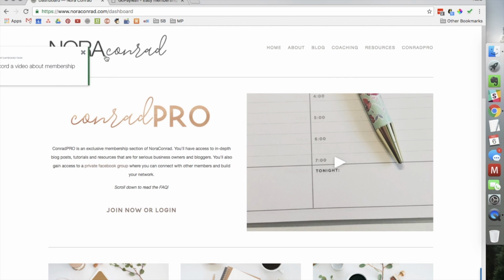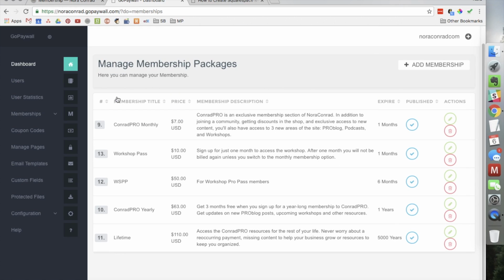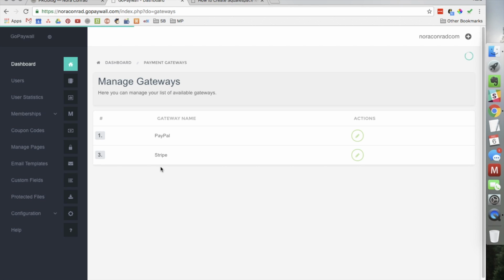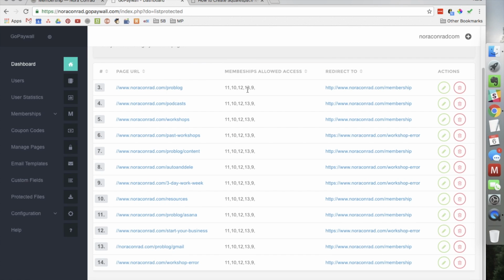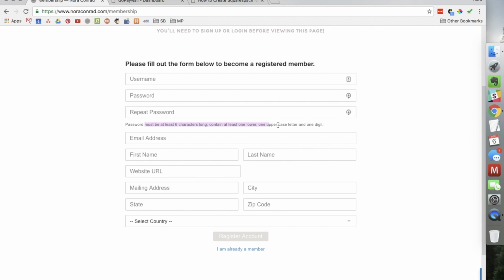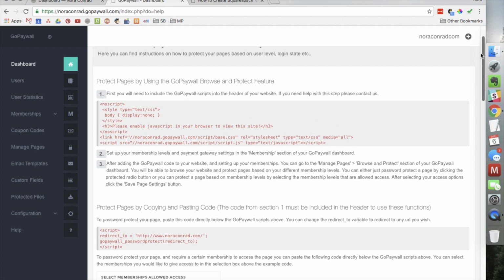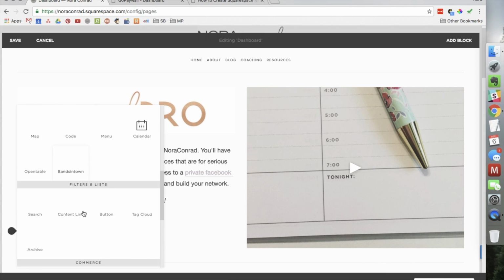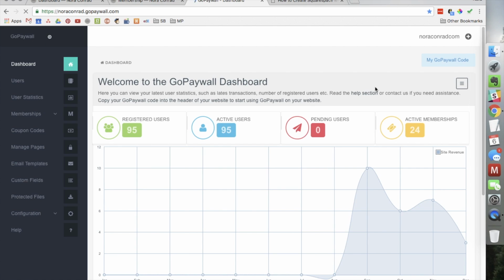Set Up a Membership Site in Squarespace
I NO LONGER USE GO PAYWALL!
If you want to host your courses on Squarespace, I now recommend memberspace, you can watch my video about Memeberspace

If you're looking for alternatives, I HIGHLY recommend Podia (yes this is an affiliate link - I do get a commission if you sign up with my link, feel free not to use it) 𝐇𝐈, 𝐈'𝐌 𝐍𝐎𝐑𝐀